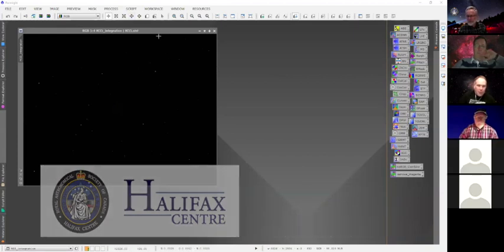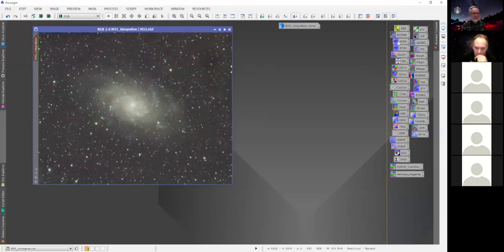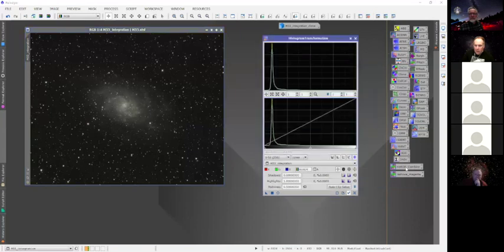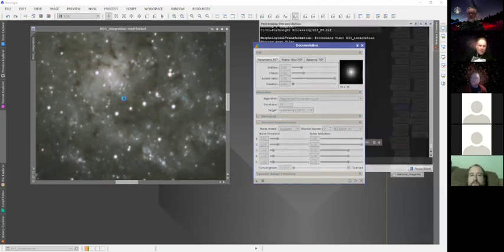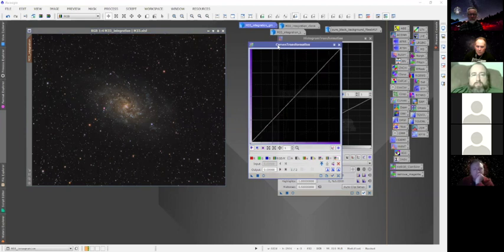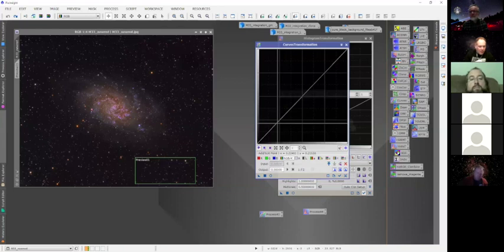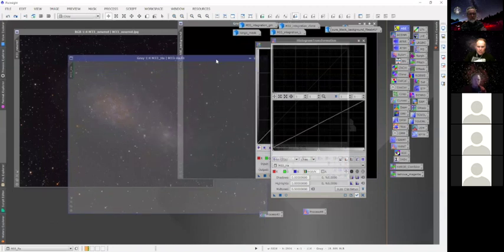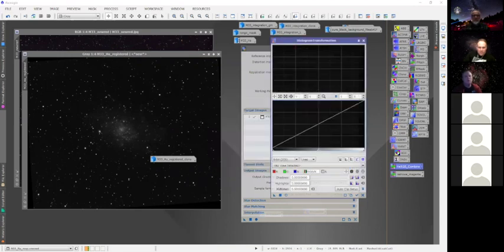2020-05-02 PixInsight workflow by Jeff Donaldson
Jeff Donaldson demonstrates his workflow using PixInsight on some of his photos via a recorded Zoom Meeting. For those new to astrophoto processing, PixInsight is a popular (but not free) image processor for editing your astroimages.

Interface (00:30)
Process List (01:37)
Toolbars (2:28)
Screen Transfer Function (3:28)
Dynamic Background Extraction (07:00)
Clone the image for a mask (11:01)
ATrousWaveletTransform (12:00)
ExtractWaveLetLayers Script (13:15)
Histogram Transformation Stretch (18:39)
Colour Calibration (20:19)
Star Mask (24:15)
StarNet (27:46)